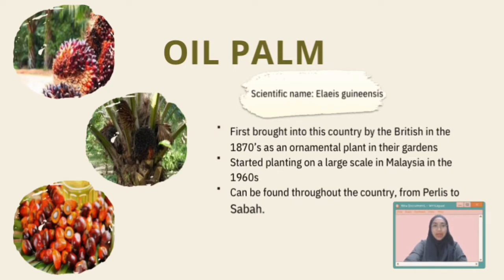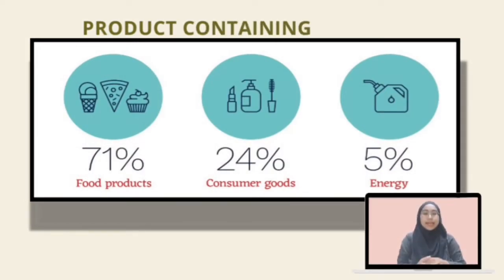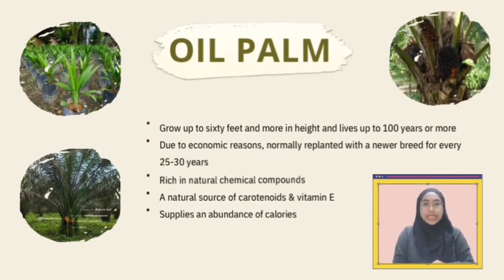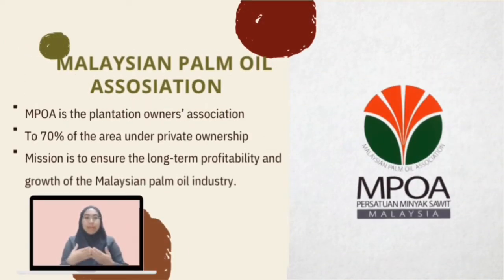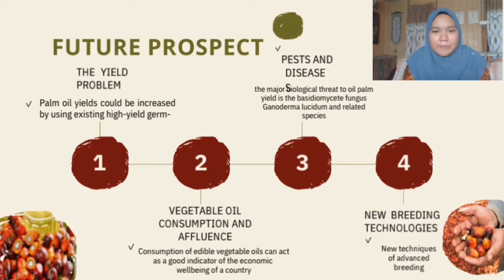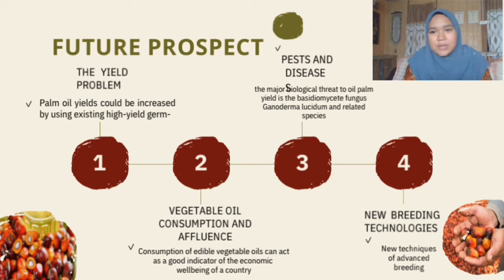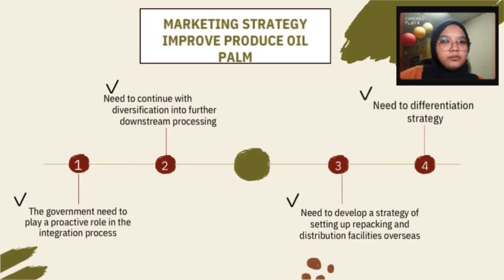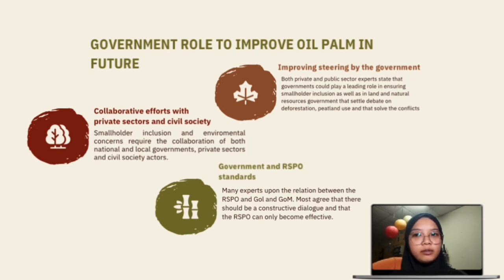VIDEO PRESENTATION 20% AGR405